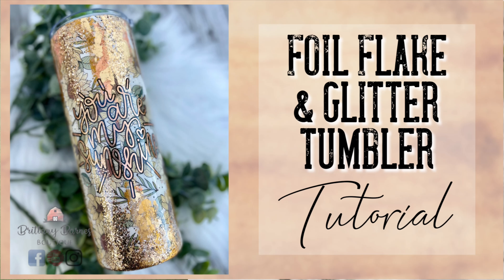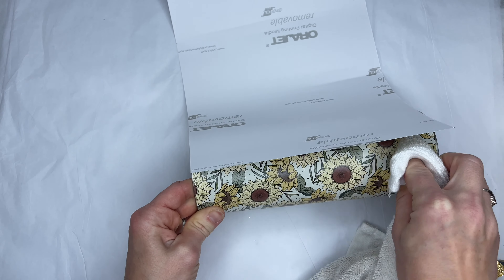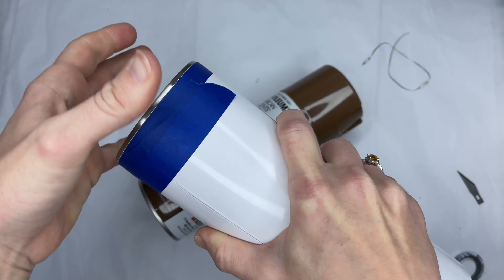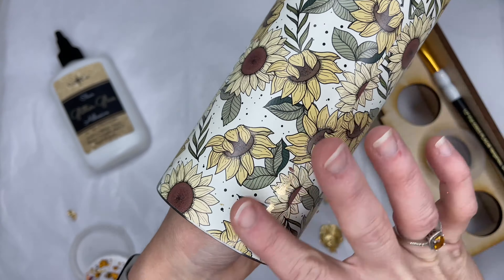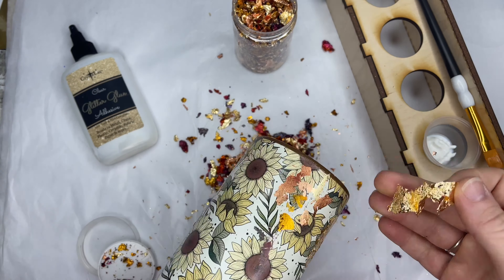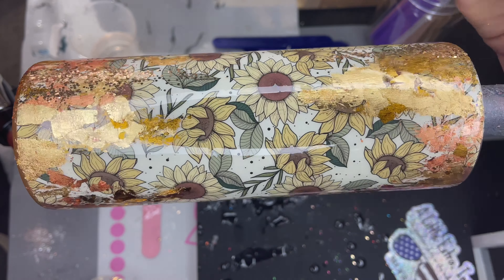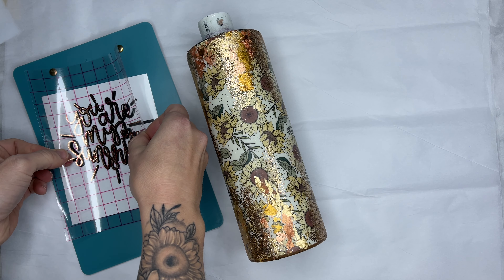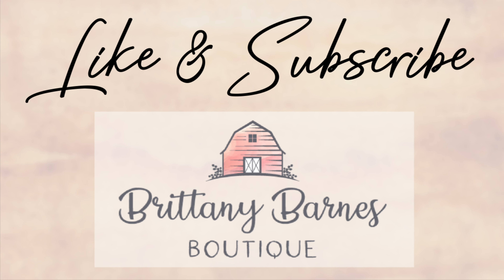FOIL FLAKE AND GLITTER TUMBLER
👉🏼CODE: BRITTANY10
❄️❄️❄️GRACEFULLY CREATED❄️❄️❄️
👉🏼USE EXCLUSIVE CODE:  BRITTANY10 for an additional 10%  (not valid on vinyl pack)

❤️🤍💙 A Little Extra Inc. EPOXY 💙🤍❤️
👏🏻👏🏻👏🏻The Steel Magnolia TUMBLER👏🏻👏🏻👏🏻
24oz Plump
Code: BRITTANY10
✨✨✨Glitter & FOILS  ✨ ✨✨
PDB CREATIVE STUDIO